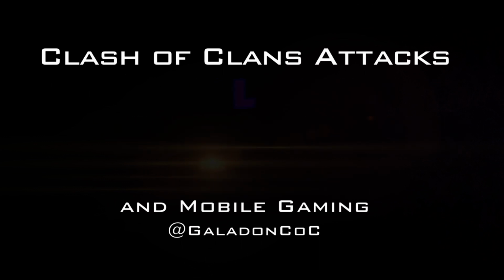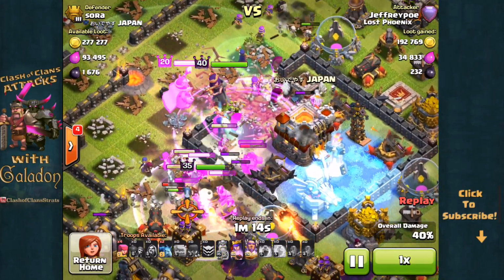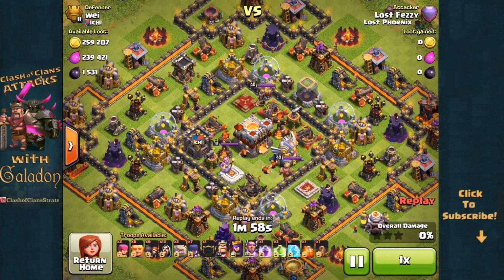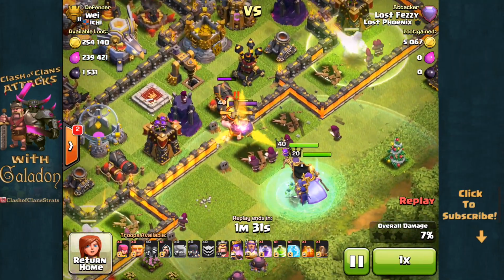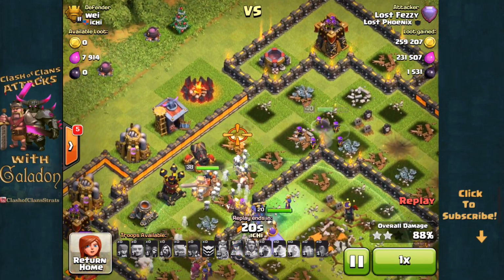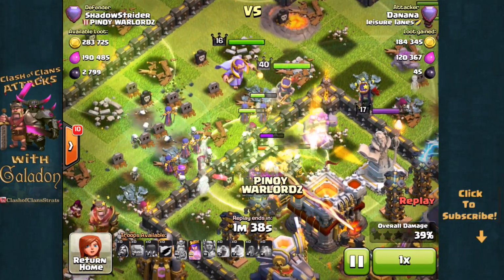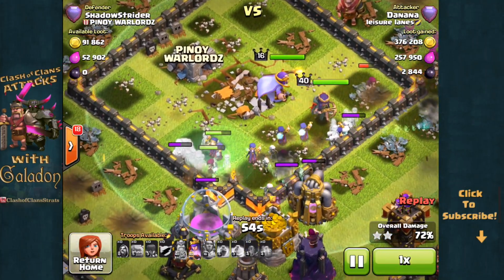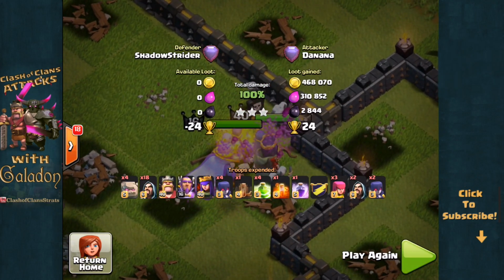Clash of Clans ♦ YOU WON'T LISTEN! ♦ Legend Three Star Attacks ♦ CoC ♦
Clash Of Clans Attacks brings you more exciting Clash of Clans action - lessons in Clash of Clans to be learned in this episode - on both offense and defense!

1\. in Safari on your iPad, iPhone or iPod
3\. Try Free apps, earn points and redeem for iTunes ($5 iTunes free)